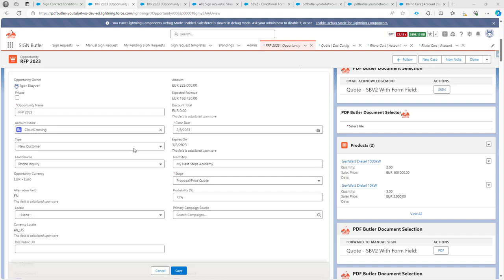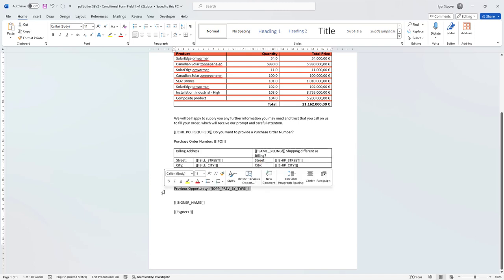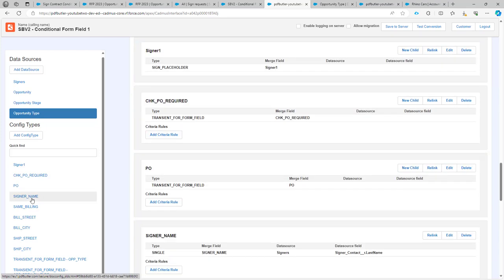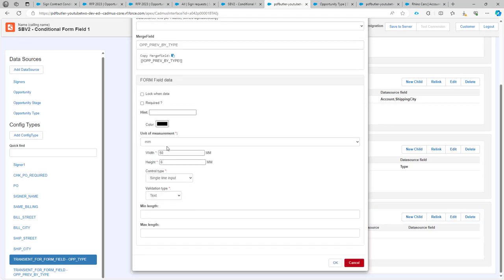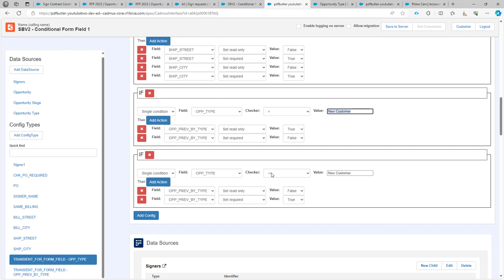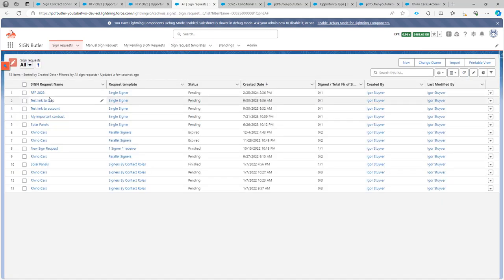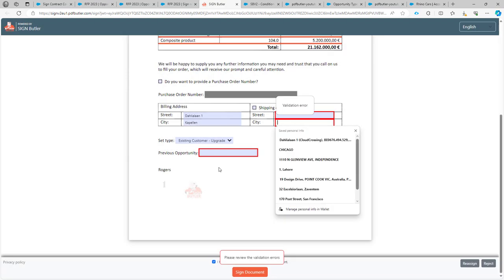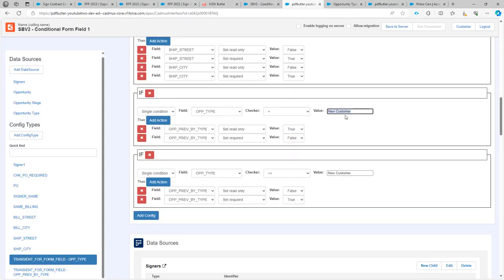Conditional Form Fields - Text Validation